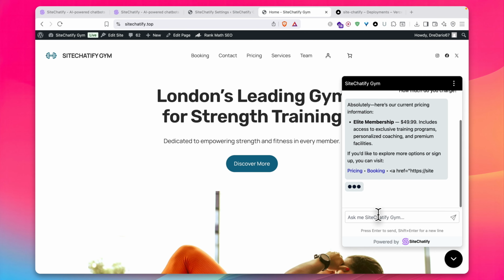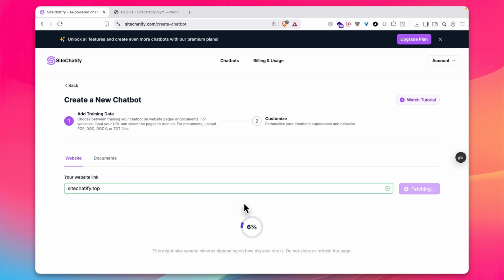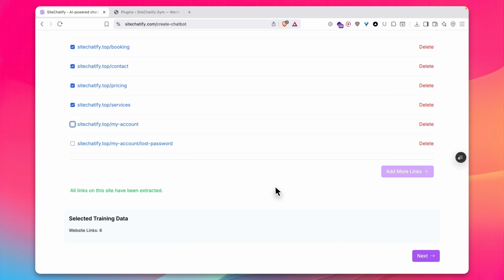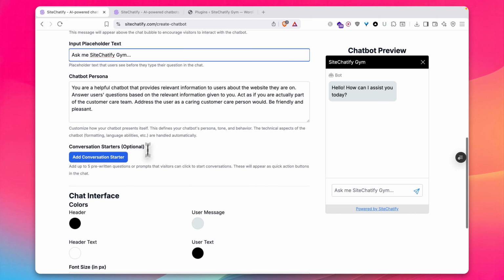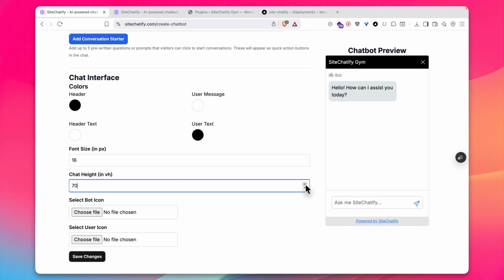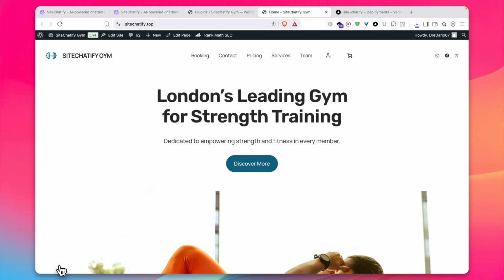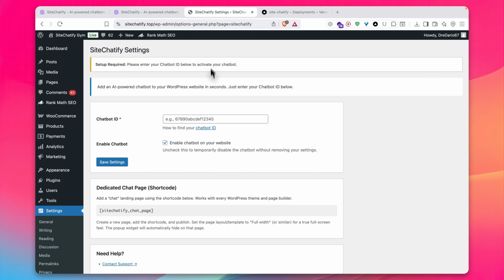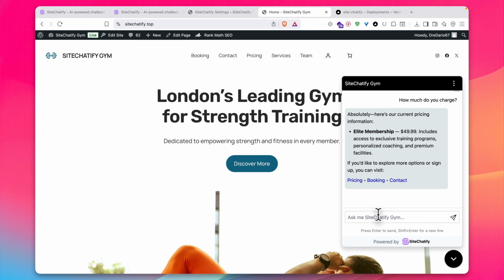Automate Your WordPress Website With This AI Chatbot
Learn how to add an ai chatbot to your WordPress website with this step-by-step guide. I'll show you the easy setup for chatbot integration with WordPress, making business automation a breeze. Get your ai chatbot live and interacting with visitors in no time! 🚀